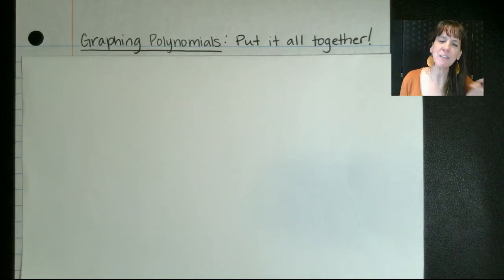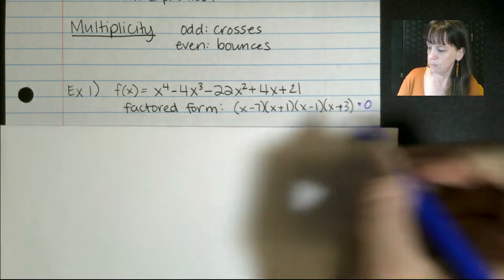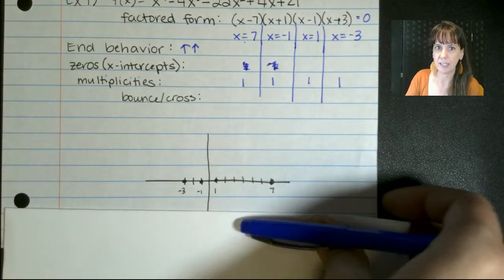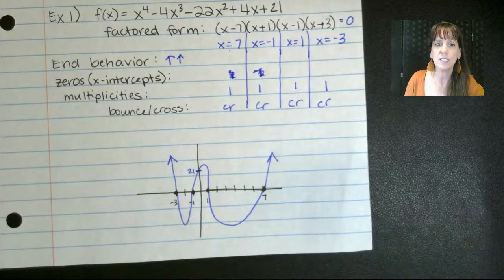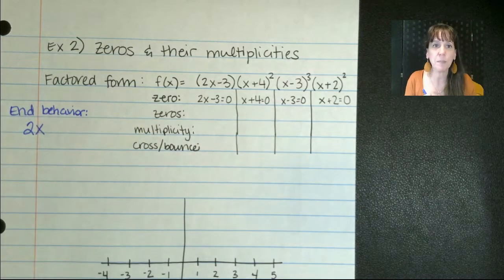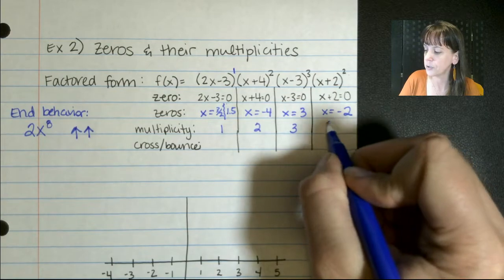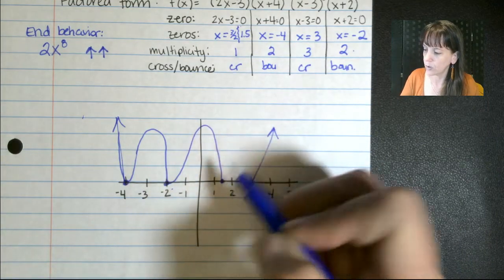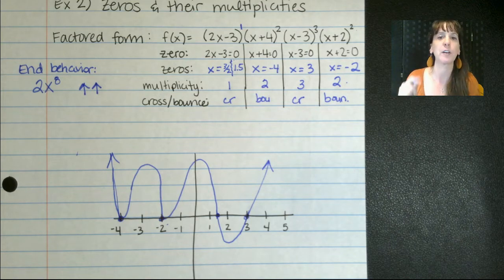Graphing Polynomials: Put it all together!